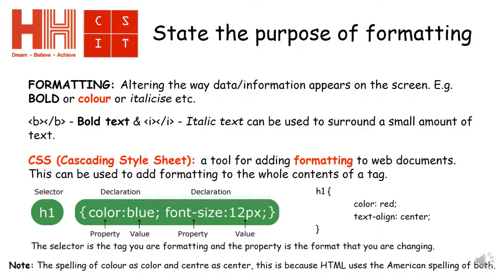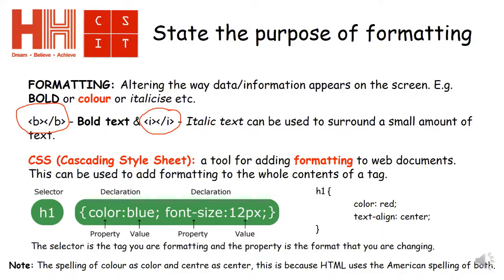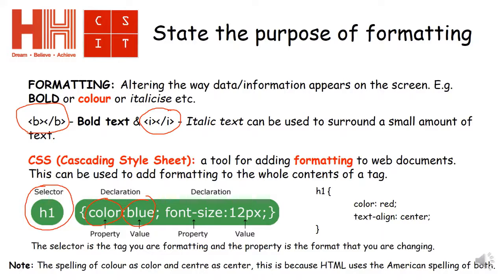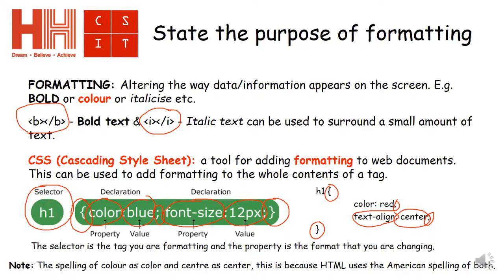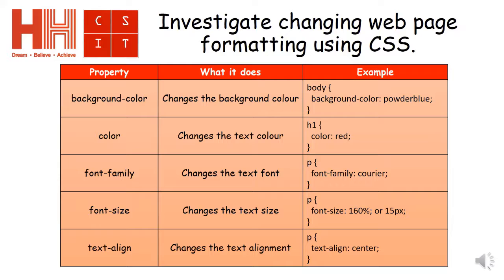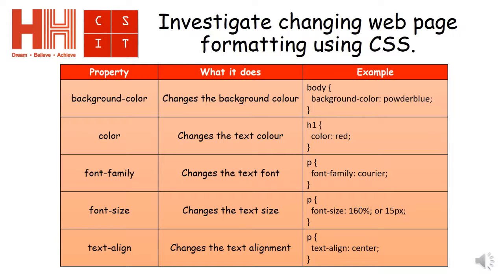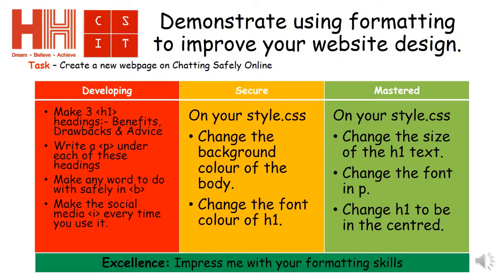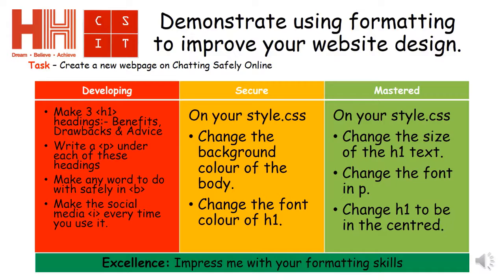Computer Science - Y9L4 Formatting